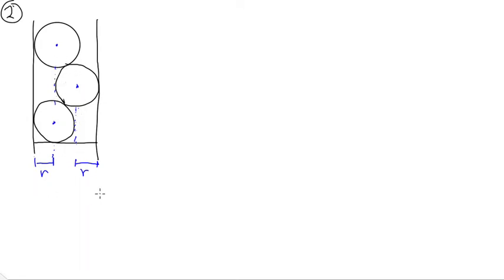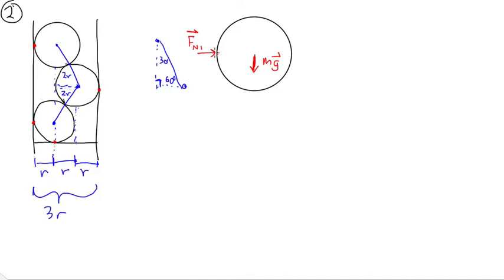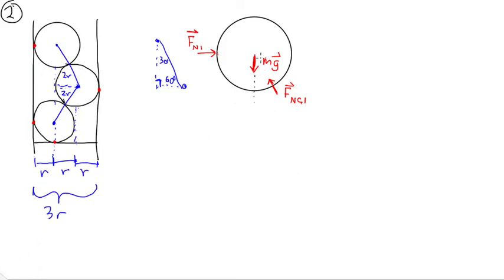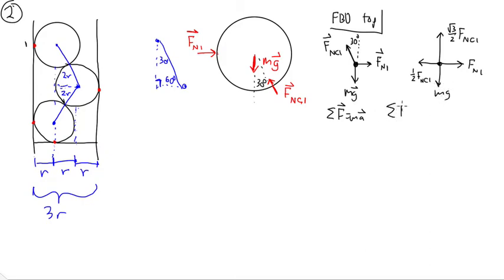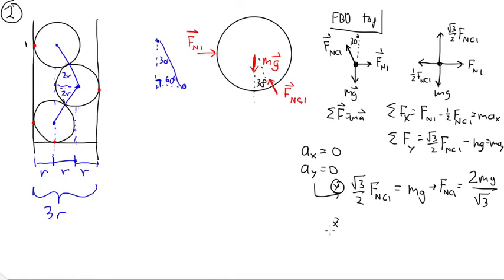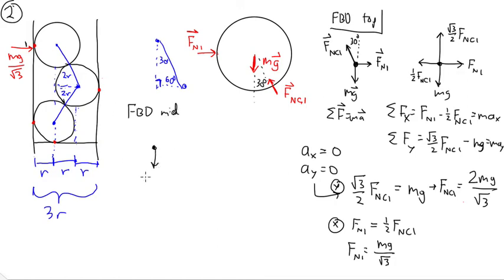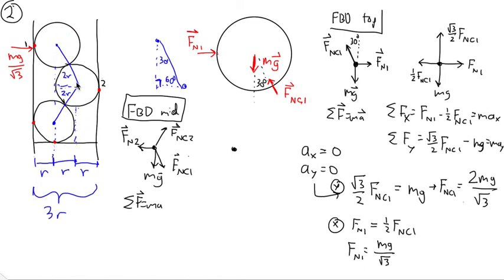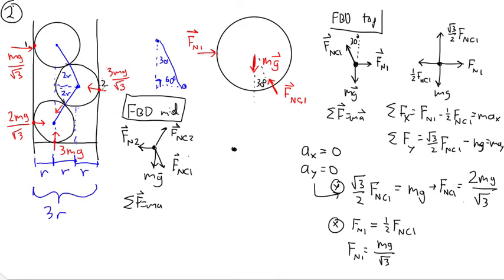Forces Review Sheet Stacked Logs